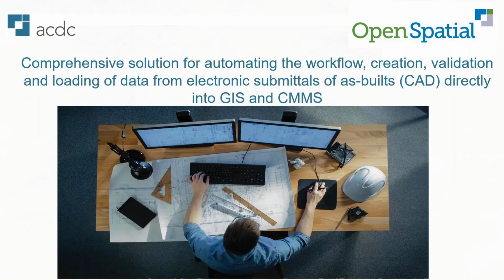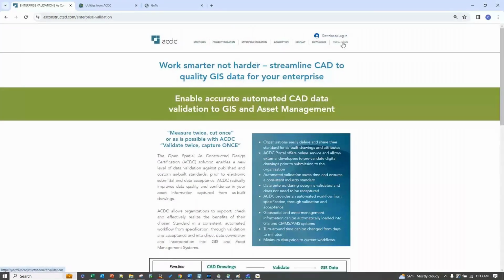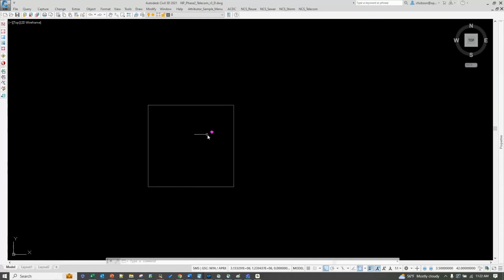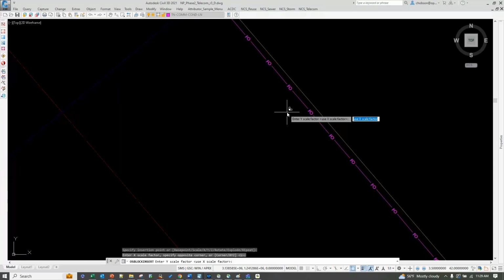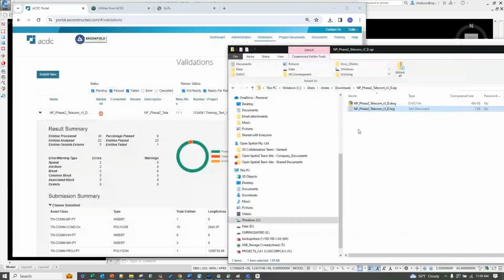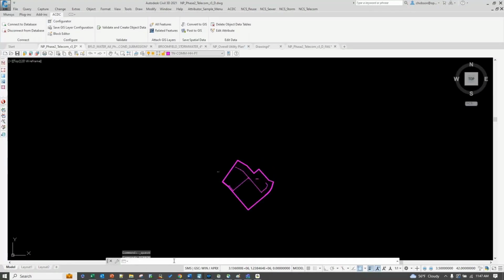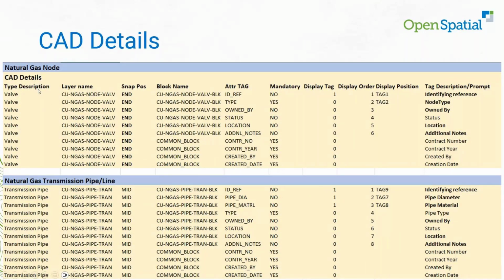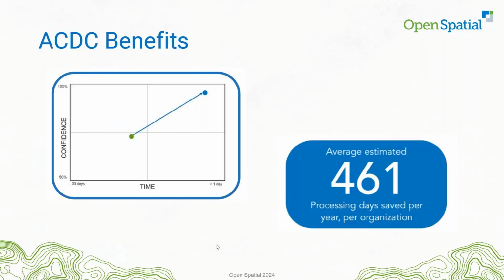ACDC in Action - A Live Demo of a Fully Digital CAD to GIS Workflow | Open Spatial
See a “fully digital CAD to GIS workflow” in action with the ACDC solution!

In this hands-on demonstration of the ACDC solution, learn how to seamlessly automate CAD to GIS data creation, validation, and consumption.

In this webinar, we explore two workflows:

1. The User Experience: In this workflow you will gain insights into drawing creation, validation, submittal, and GIS consumption.
2. The Asset Owner Experience: In this workflow we will outline the steps required from setup to deployment which enable organizations to provide templates and tools, while also detailing the attributes required from CAD drawings, so that the resulting data matches the GIS schema and domain values.

Chapters:
01:58 The ACDC Solution & Portal
05:55 The User Experience
32:32 ACDC Desktop
37:50 The Asset Owner Experience
48:00 ROI, Data Quality, and Efficiencies